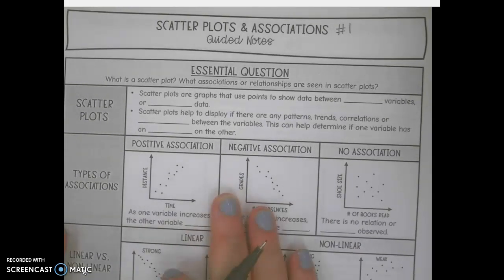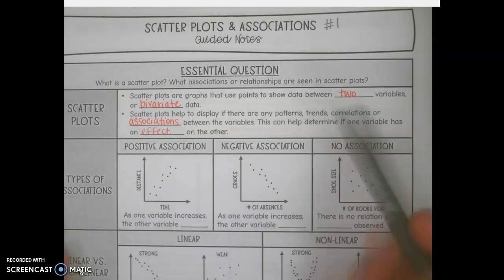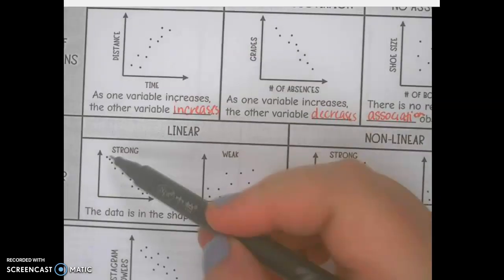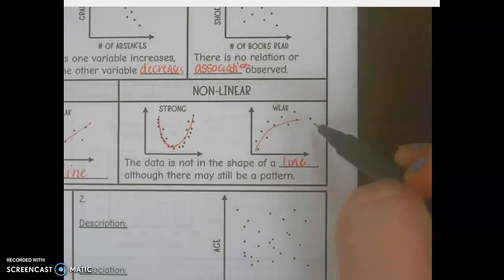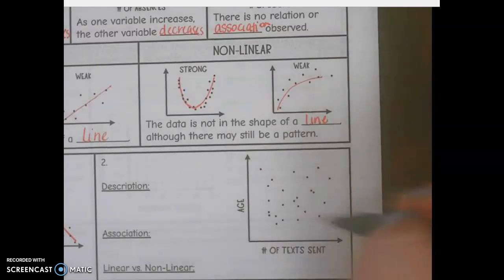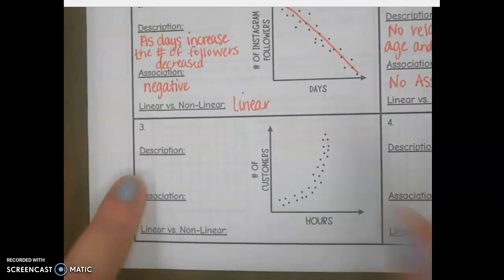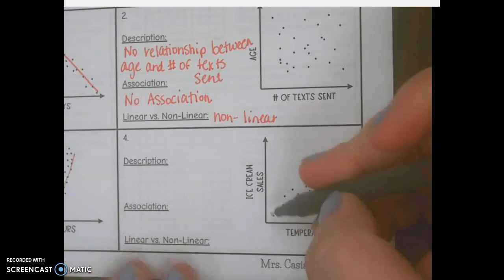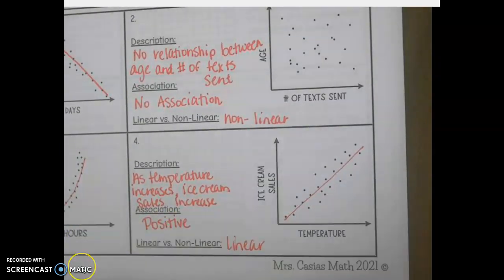Scatterplots day 1